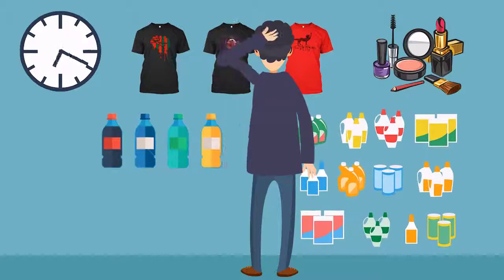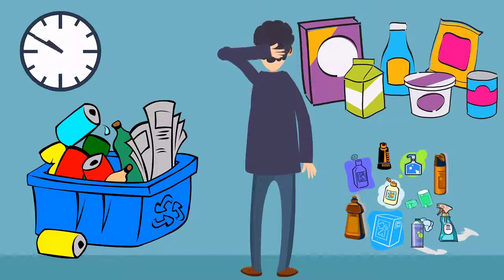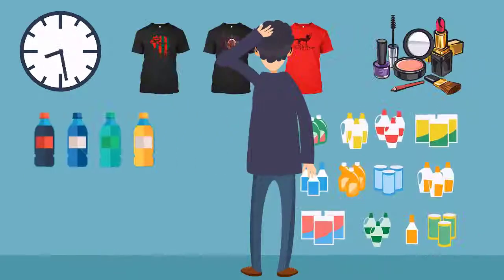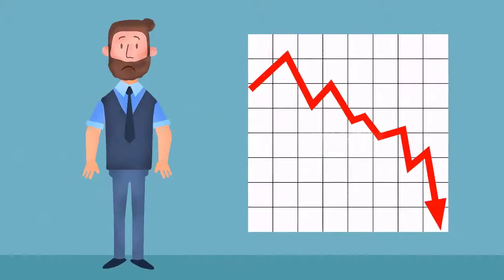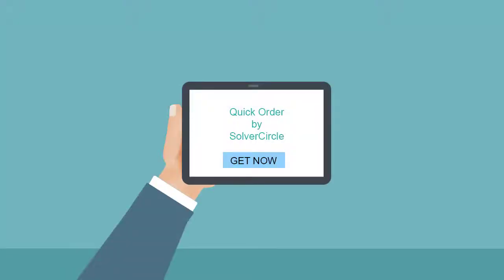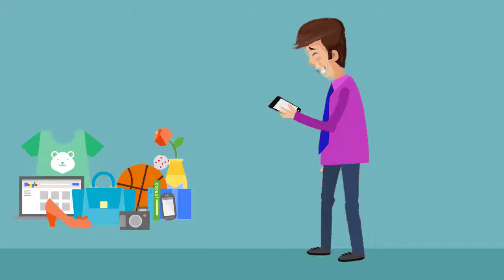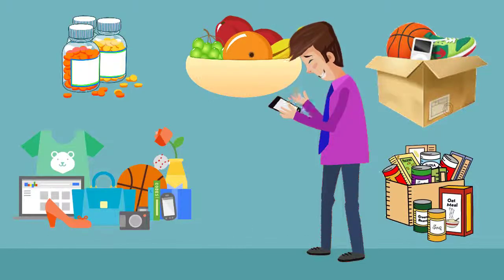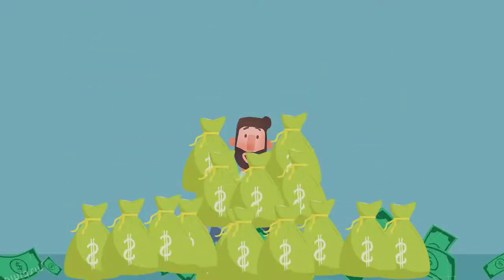Orderbazi : Quick Order | Promo | Shopify App | SolverCircle